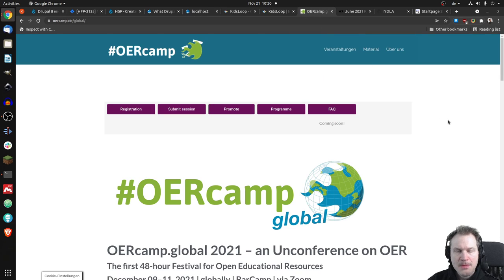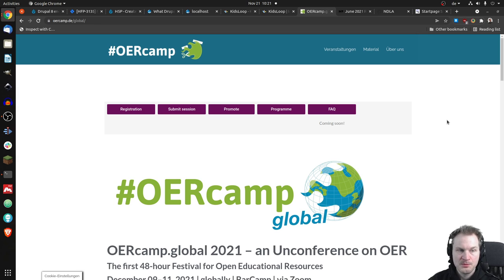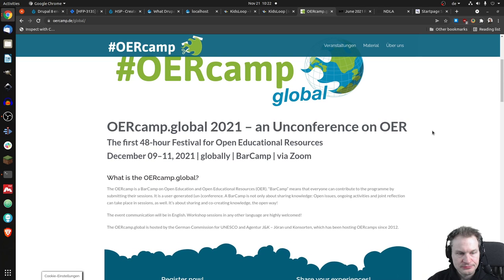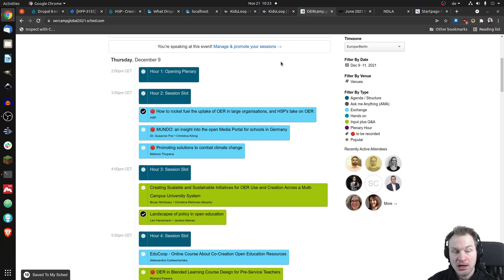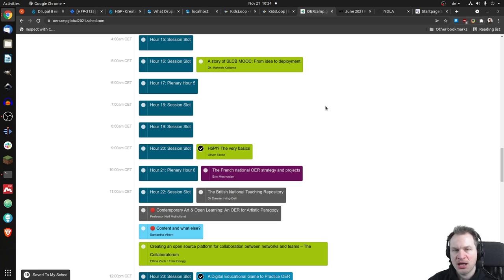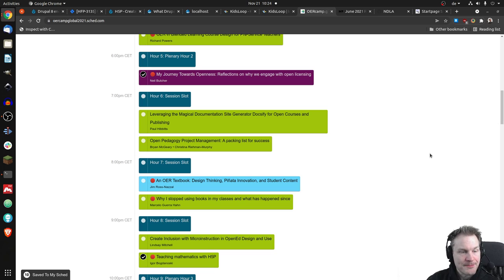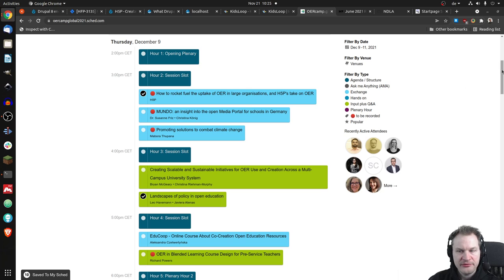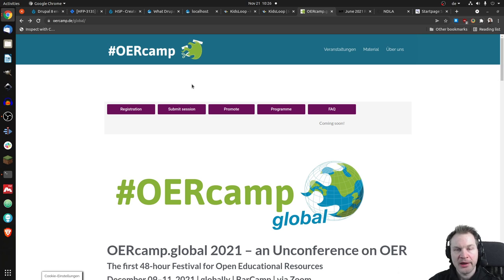Twitch Live Stream Highlight (November 21, 2021): H5P sessions at the OERcampglobal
There are a couple of H5P related sessions at the OERcampglobal taking place from December 9 to December 11 already - maybe you'd like to offer your own?